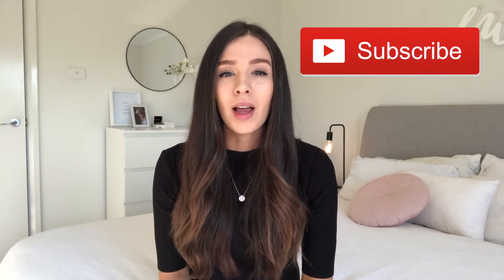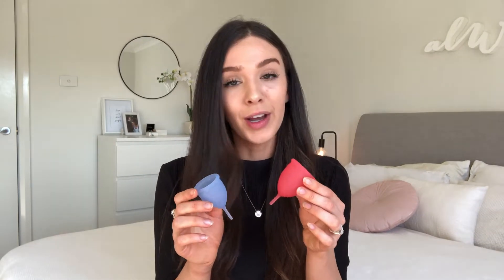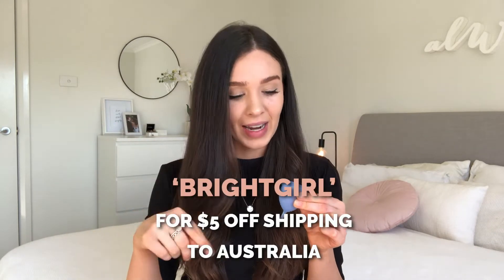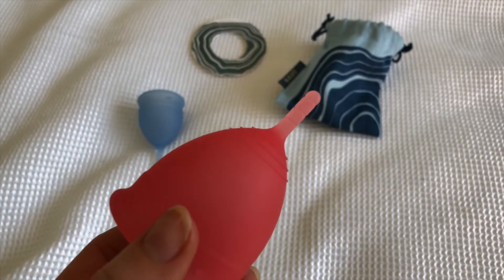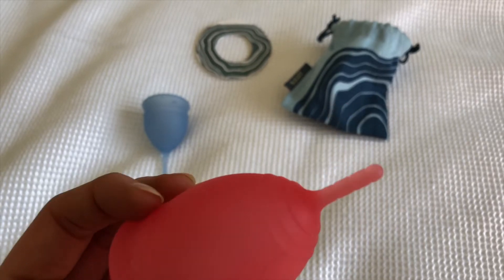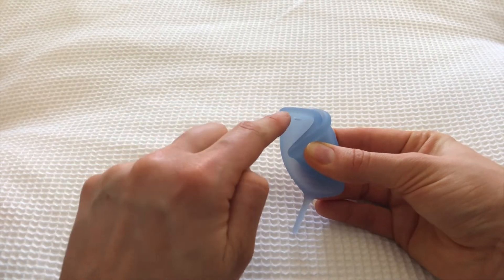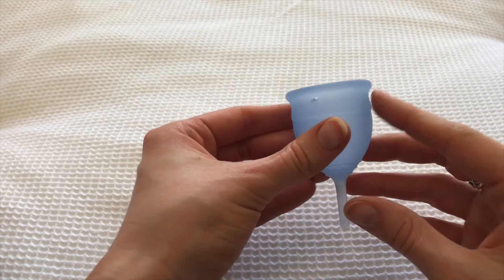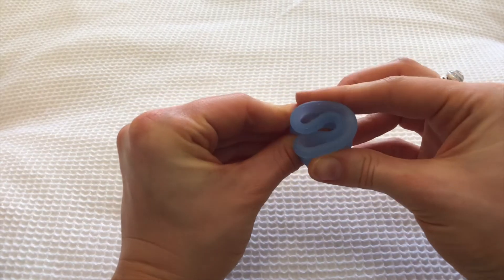EVERYTHING about the Saalt period cup (Part 1) Hygienic? Inserting it? The right size? (Saalt cup)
Is the cup really safe and hygienic?
How do you find the right size/fit?
How do you insert it?
How do you fold it up so it will fit inside you?

This is my favorite cup!
They have 3 sizes - teen, small, regular
Saalt cup also have a cup wash soap